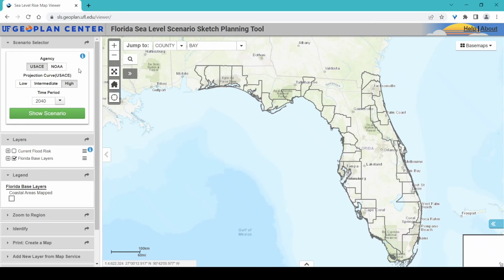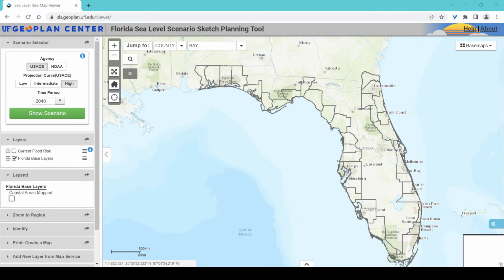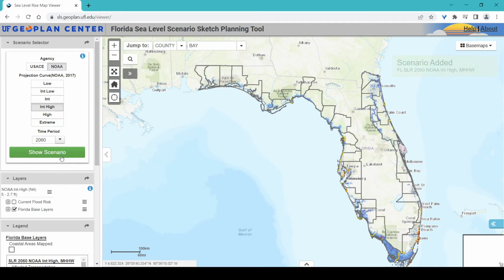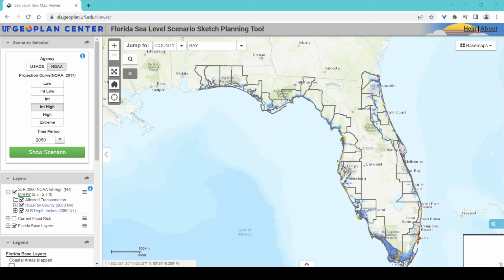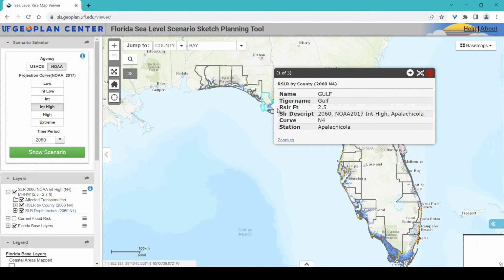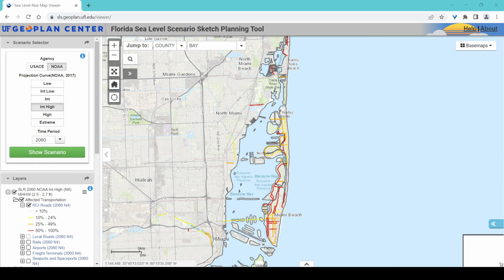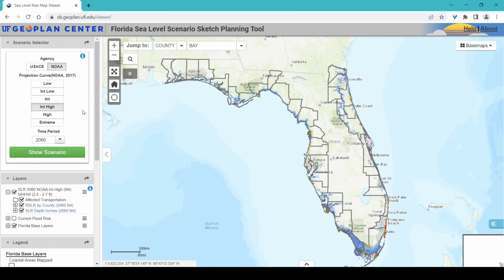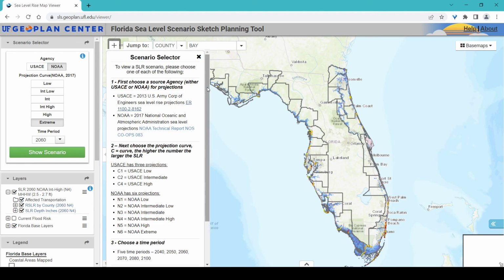Loading Scenarios (Sea Level Scenario Sketch Planning Tool)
In this tutorial video, we explain how to load scenarios into the Sea Level Scenario Sketch Planning Tool, the layers that are added when you load a scenarios, and how to learn more information about them.

To learn more about the Sea Level Scenario Sketch Planning Tool, including viewing user guides, visit the